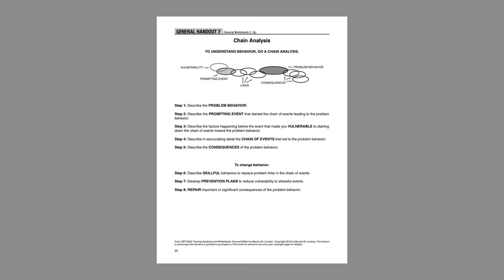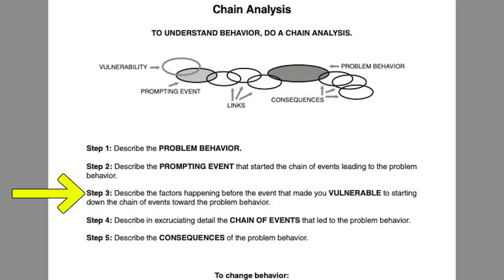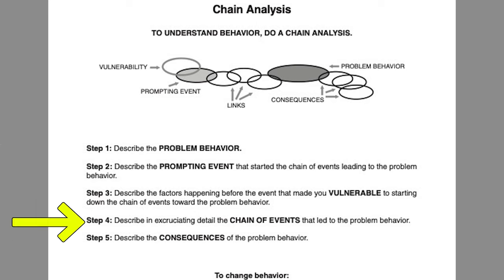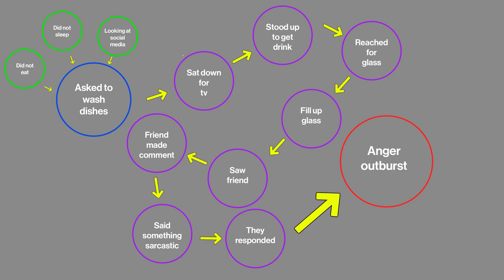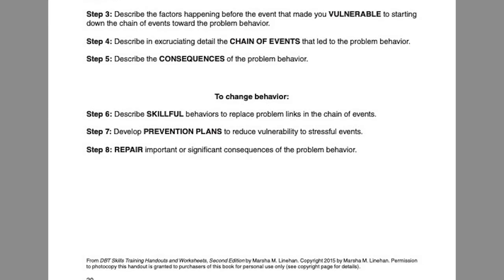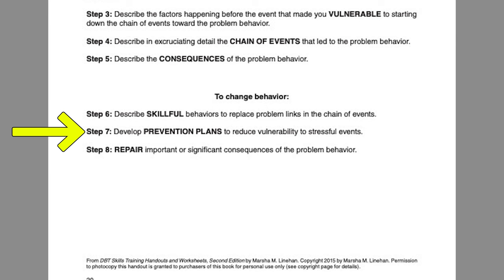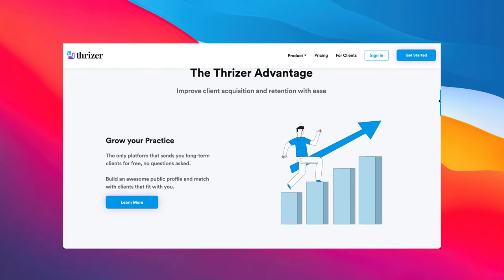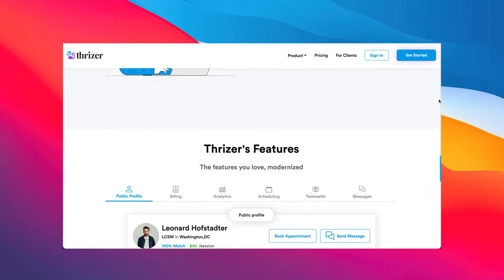How to complete a DBT CHAIN ANALYSIS and how to do it in a virtual session!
In this video I want to teach you how to complete a DBT chain analysis!

Use code "matthewryanlcsw" for two weeks of no credit card processing fees!

🤝 Connect
📩 Provider Newsletter (includes free access to my curated mental health directory)

🎥 Video Chapters:
00:00 - Intro
02:10 - Brief explanation
02:36 - The Chain Analysis
08:16 - Thrizer
09:26 - Sharing the chain in a virtual session
11:09 - Outro